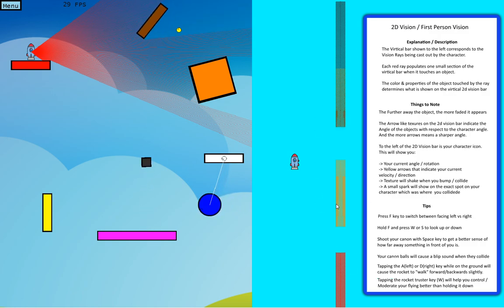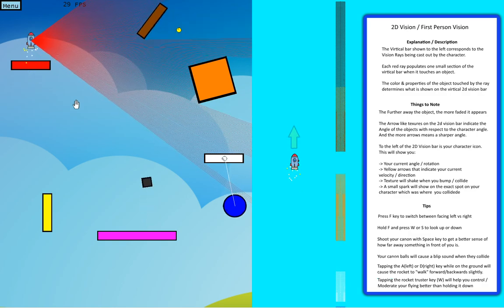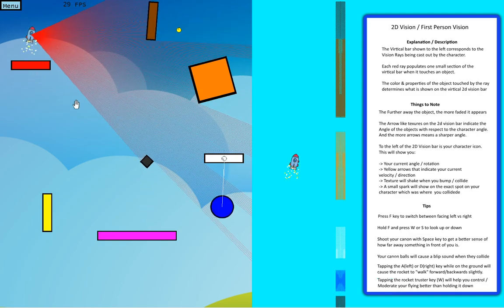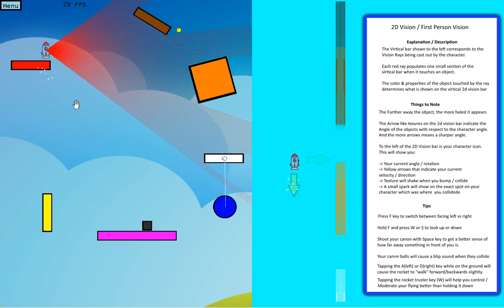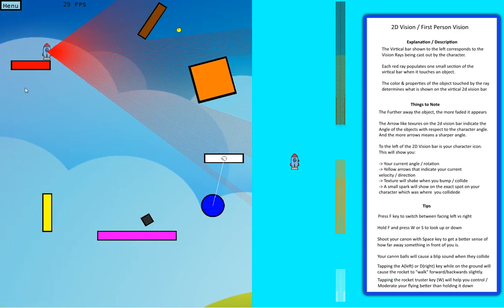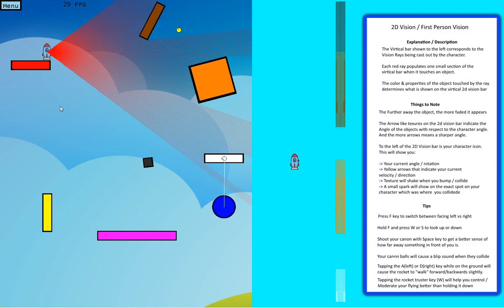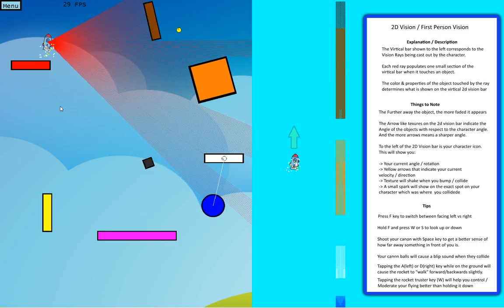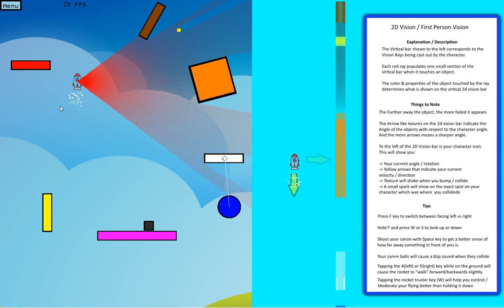How it would look to be a Character in a 2 Dimensional (2D) world - Freedom Physics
How it would look to be a Character in a 2 Dimensional world?

Now not only you can find out. but you can explore the vast 2D worlds from the 2D perspective. If you have 2 monitors connected, it will show each on its own screen.

I'll give free steam keys to the first some people to show interest!